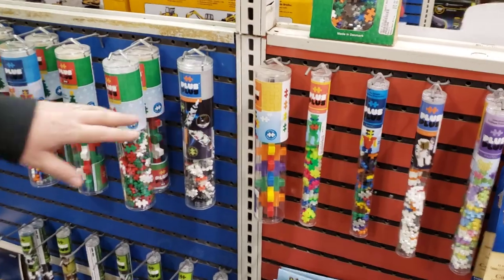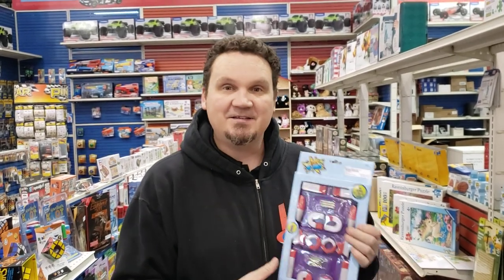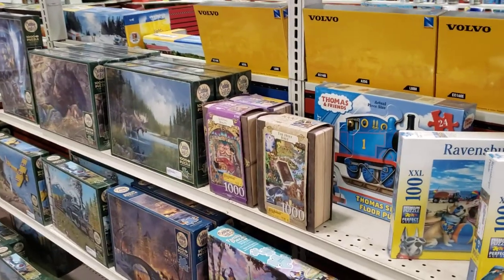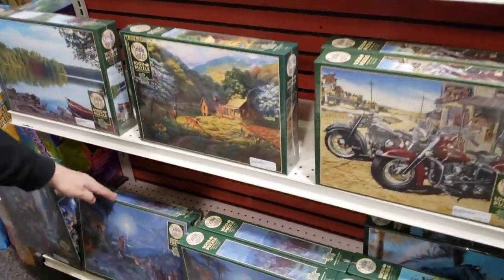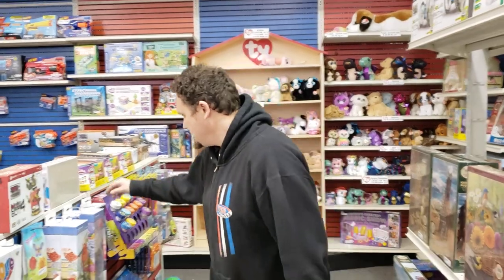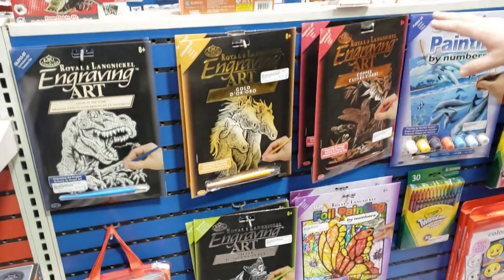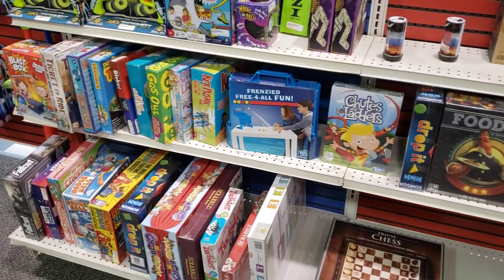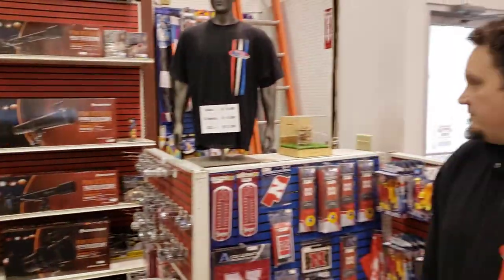HobbyTown HobbyPlex What's New Wednesday 4-16-2020 - Super Secret Puzzle Stash Edition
Alex shows off what's new at the HobbyTown HobbyPlex in Omaha, Nebraska for the week of April 16th, 2020.